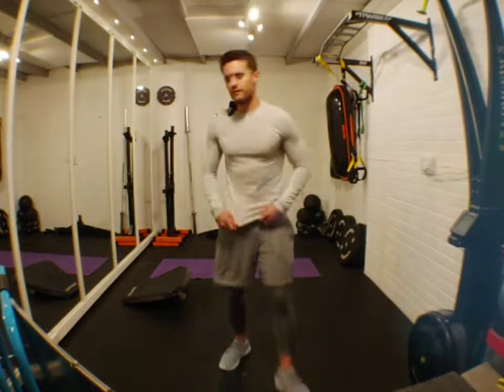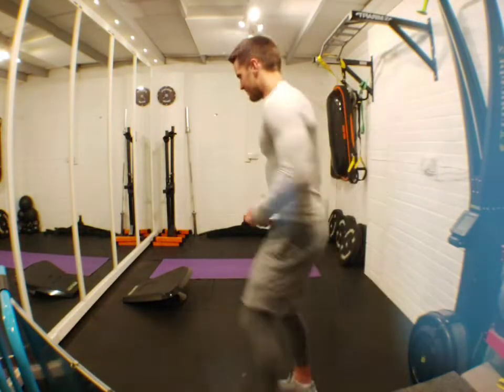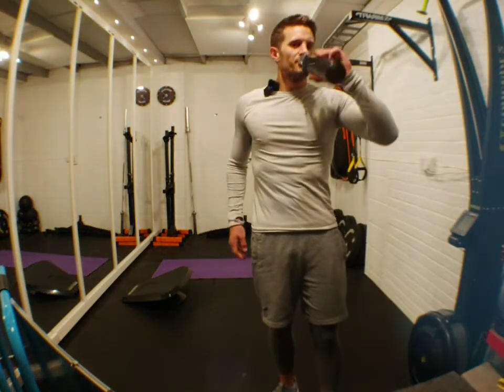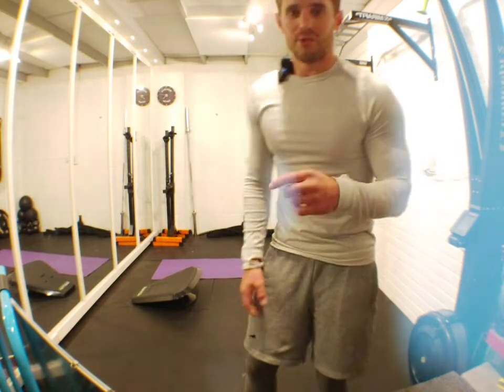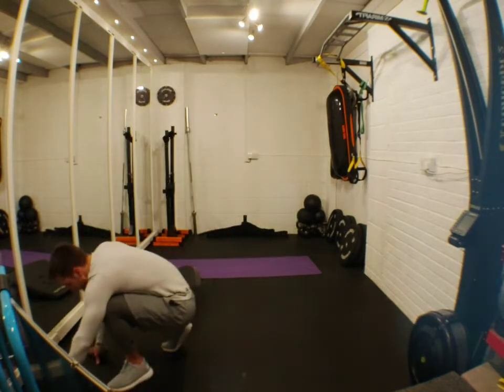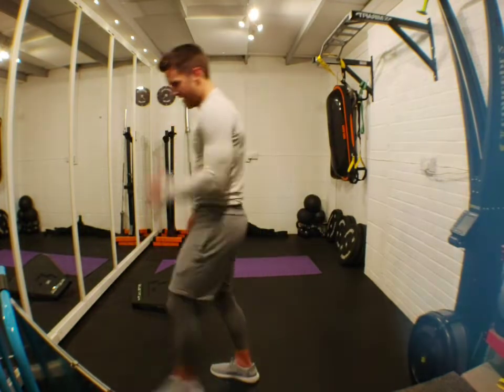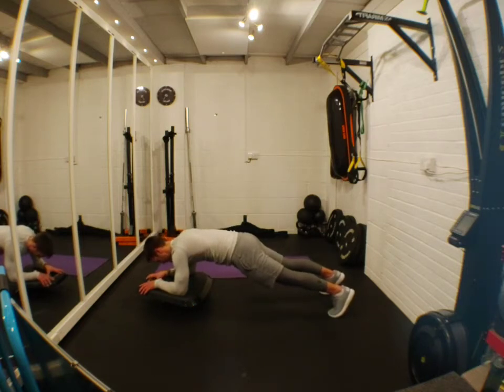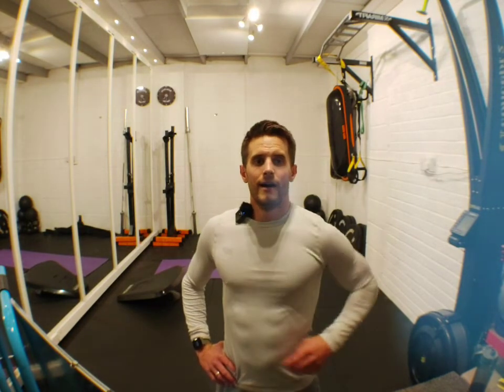LIVE WORKOUT: 30-Minute Full Body FAT BURN HIIT At Home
Get your heart rate up at home with this live full-body HIIT workout. All levels. No equipment needed, only the Stealth Core Trainer! This workout is led by UK-based fitness trainer Matt Morton.